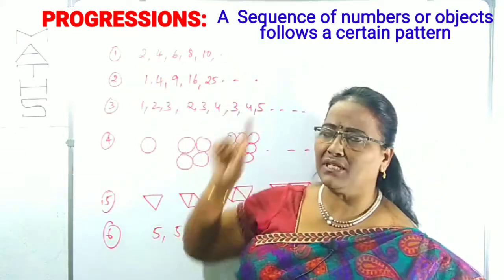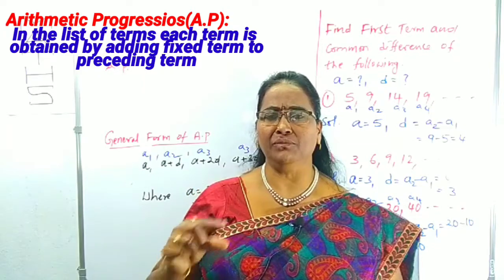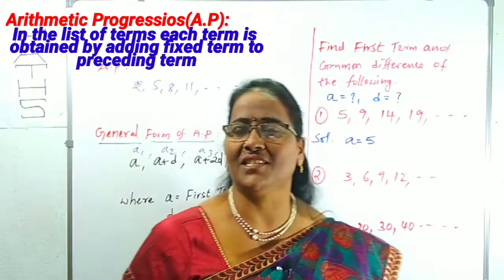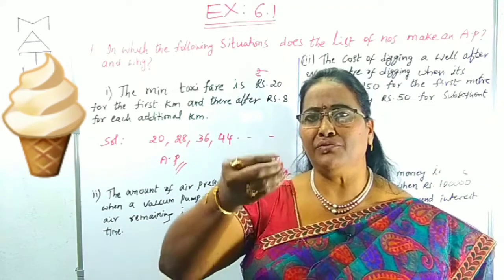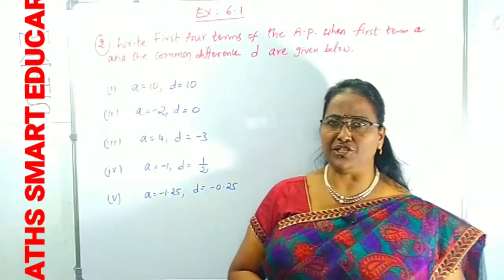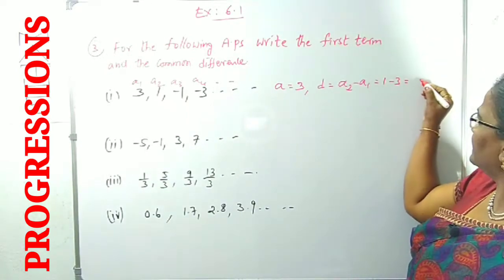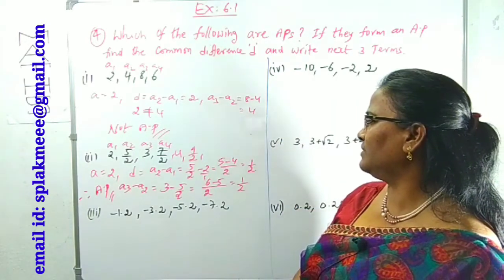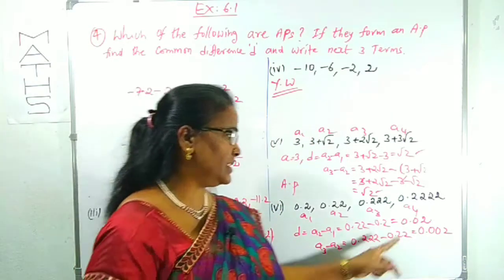PROGRESSIONS Introduction and Ex-6.1 - 10th Class in Eng./Tel. MATHS SMART EDUCARE(MSE)-By LAKSHMI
HI DEAR CHILDREN WELCOME TO MATHS SMART EDUCARE-By LAKSHMI. TODAY'S TOPIC IS PROGRESSIONS INTRODUCTION AND COMPLETE EX 6.1 FOR 10th Class. I EXPLAINED IN BOTH  ENGLISH AND TELUGU LANGUAGES.  PLEASE WATCH COMPLETE VIDEO AND YOUR COMMENTS IN THE COMMENT SECTION.